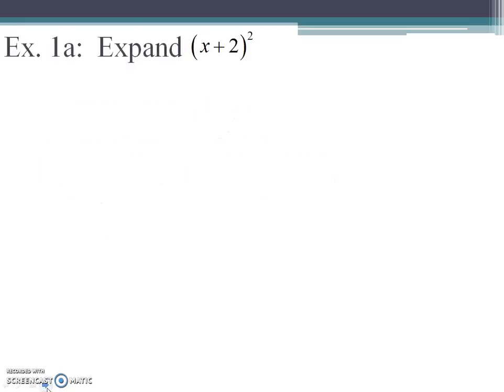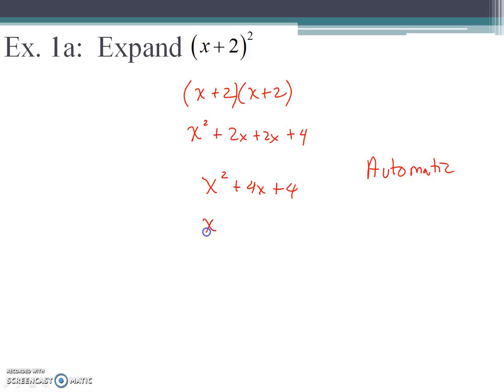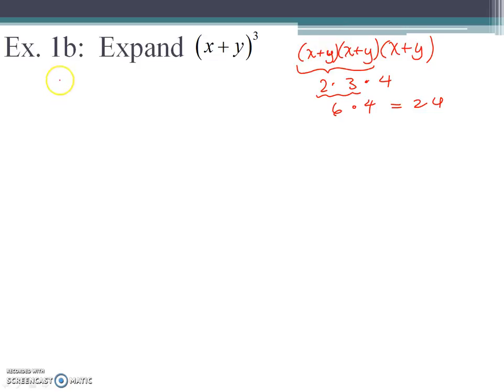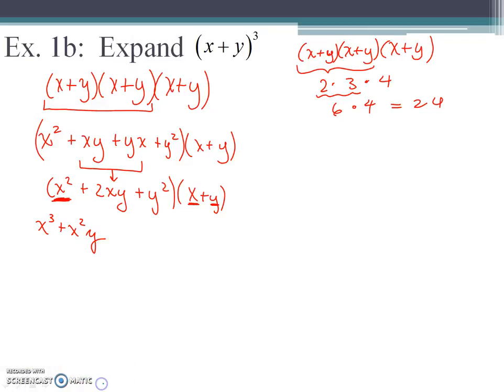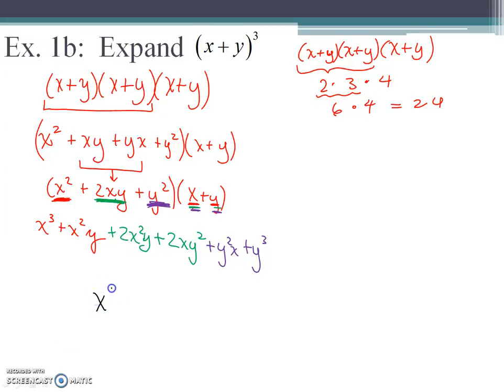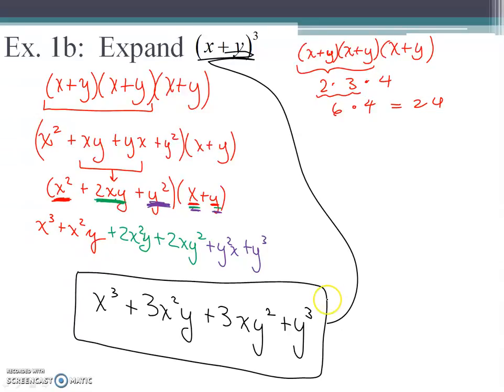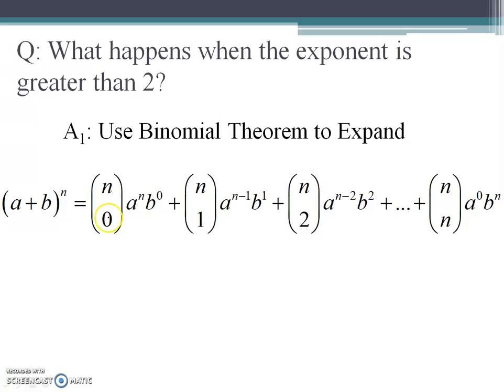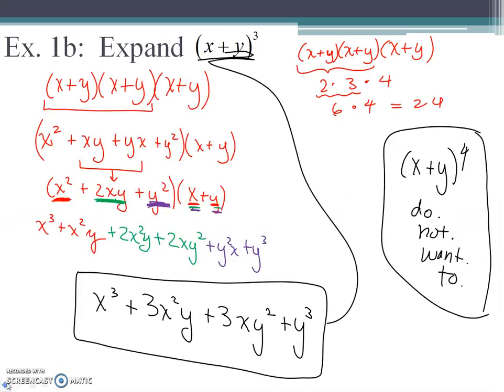HPC 9.5 Part 1: Exploring binomial expansion the “long” way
I can expand binomials to powers by using the binomial theorem.

0:00 Intro and squaring a binomial
1:57 cubing a binomial
6:49 binomial theorem
8:29 Pascal's triangle